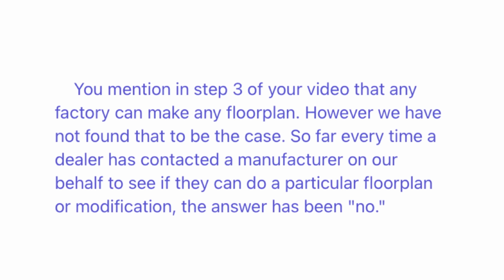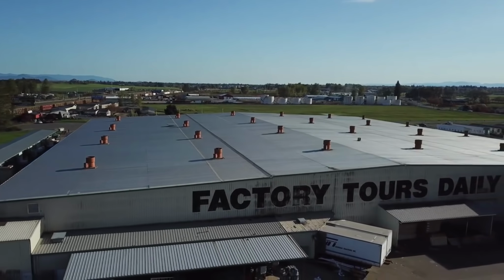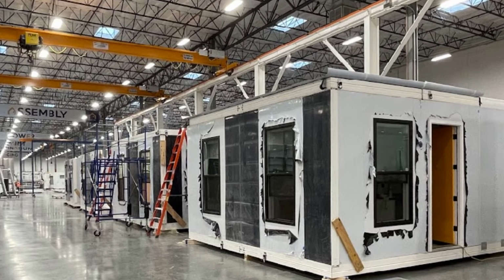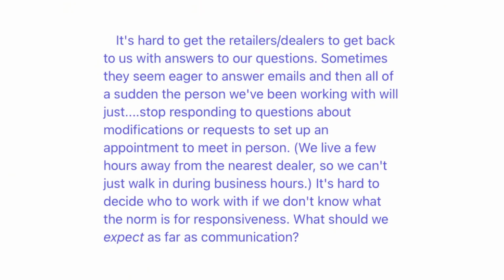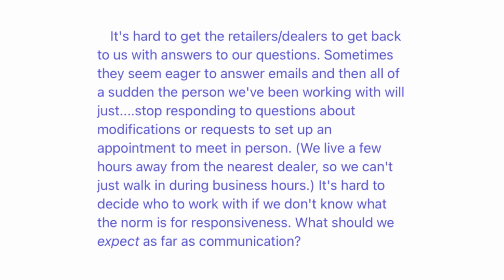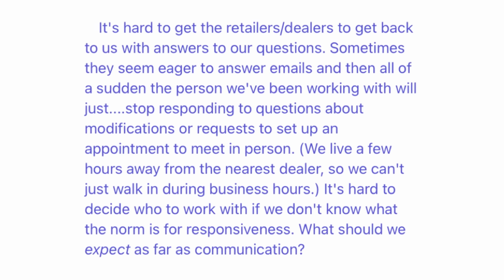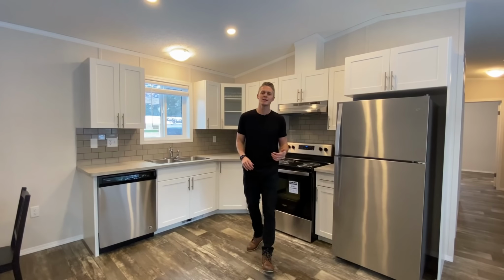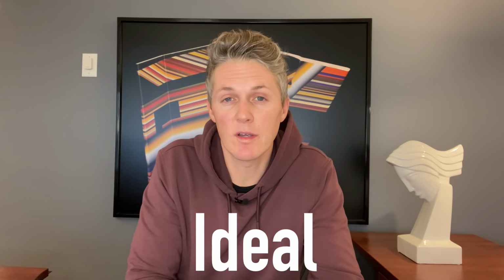Buying a New PREFAB HOME in 2022 - Things Have Changed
Buy a new prefab, manufactured or modular home in 2022 will be a different experience than it was even 10 months ago. Over the last year the offsite construction industry has been adapting to market conditions to try and increase production and supply to meet new home demand. A buyer currently in the market trying to purchase a new manufactured home recently contacted me sharing issues she was facing and what was frustrating her in the process of buying a new home. In this video I use her situation to shed light on what's happening in the overall offsite construction market and how buying this year has changed. Watch and learn some of the challenges the factory built home industry is facing and what is being done to overcome them.

Add me on instagram: kerrytarnow

*all content on this youtube channel reflects my own personal opinion and should not be taken as legal advice, financial advice or investment advice. Please seek out the guidance of professionally trained and licensed individuals before making any decisions.